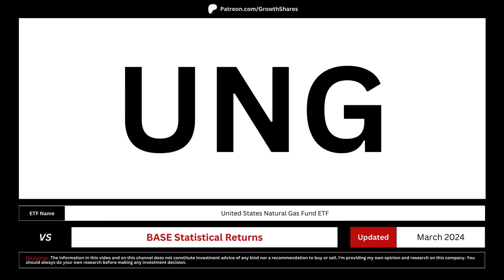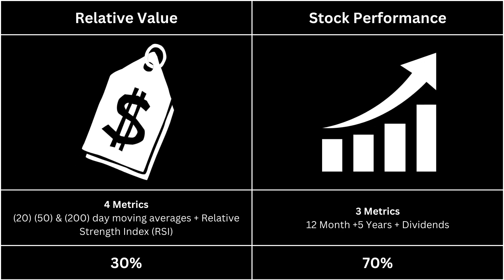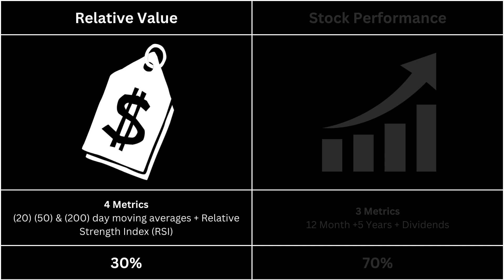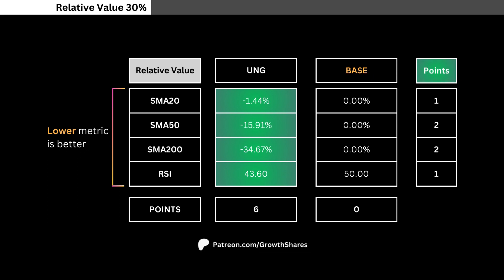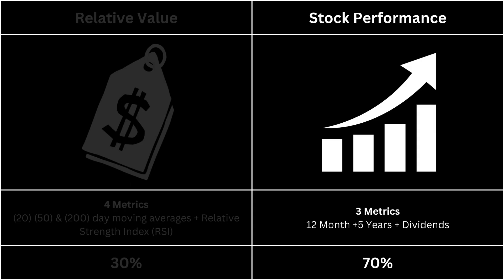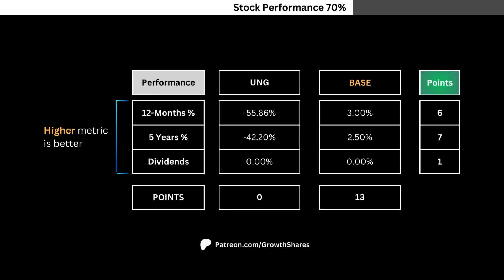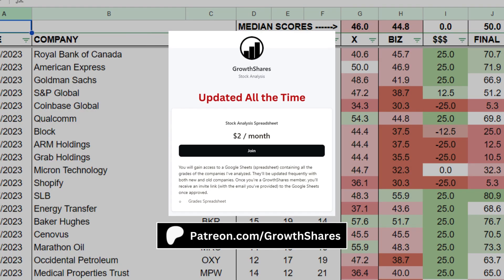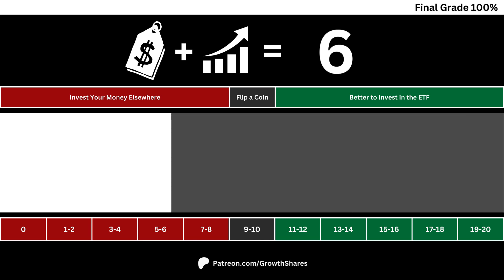UNG ETF Analysis | United States Natural Gas Fund ETF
Should you invest in UNG right now? In this analysis video, we're going to compare it with a BASE statistical rate to see if this ETF is a good long-term investment for you right now.